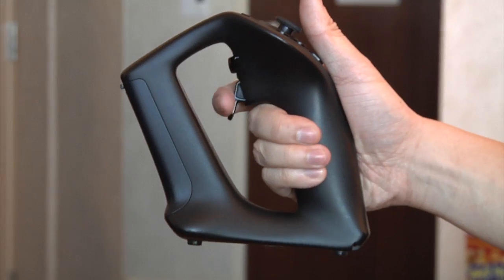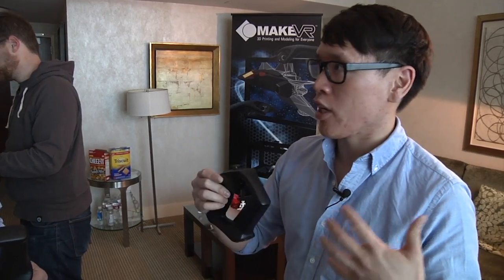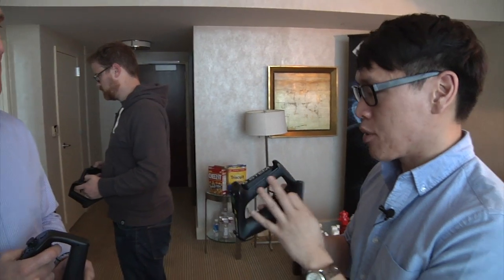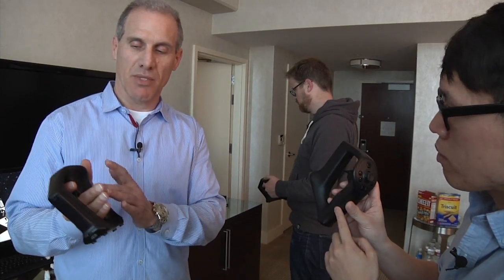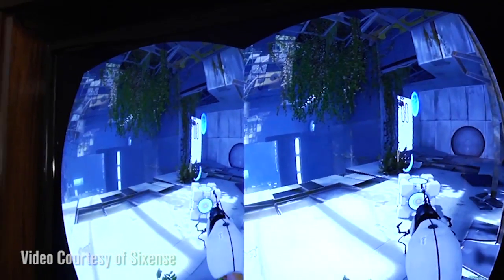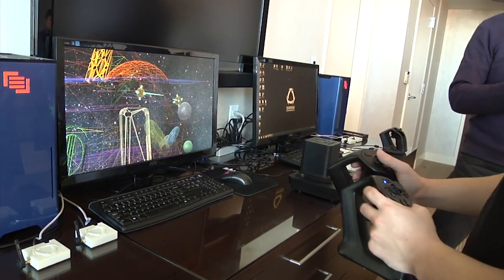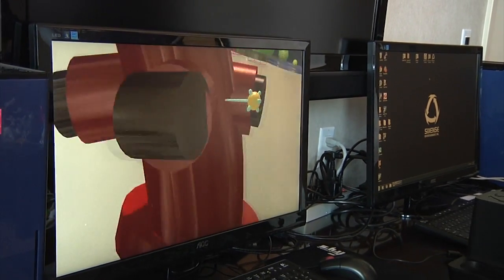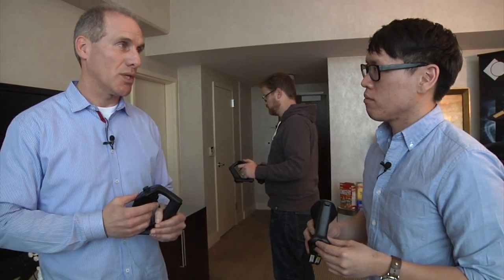Hands-On with Sixense STEM VR Motion-Tracking System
New technologies like the Oculus Rift and the Omni treadmill are renewing interest and faith in virtual reality as a viable platform for gaming, but we still don't have a good control system for tracking your limbs and body inside a virtual space. The inventors of Razer's Hydra controller technology have a new motion-tracking system that they think is the solution. We give the STEM system a quick test and learn about its uses in gaming and 3D modelling.